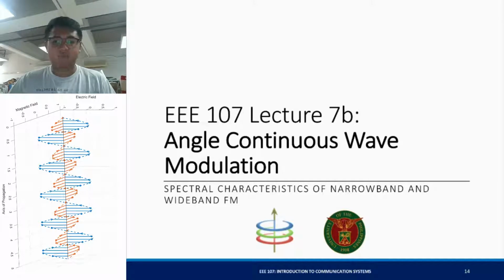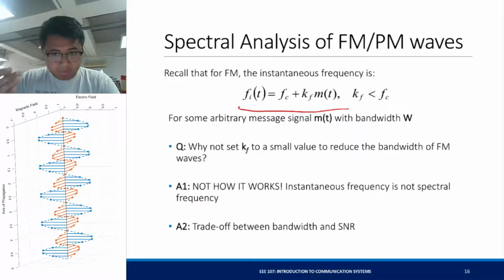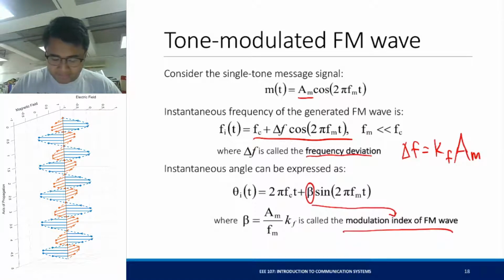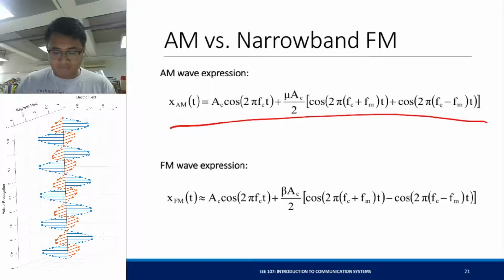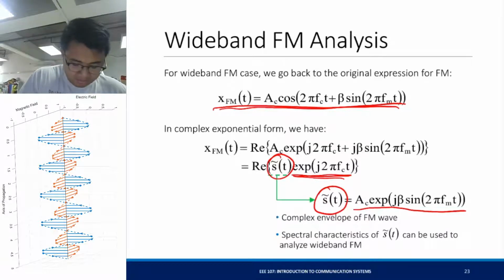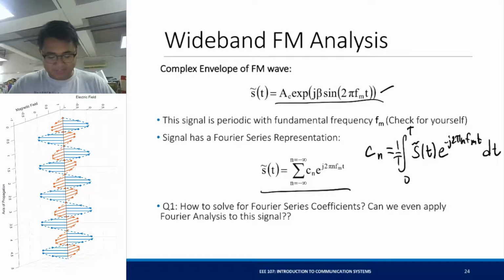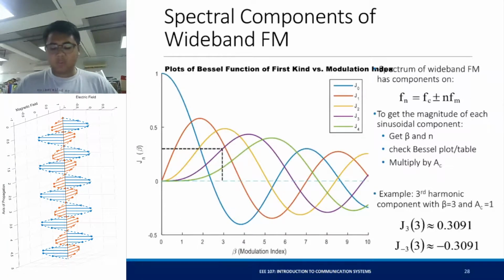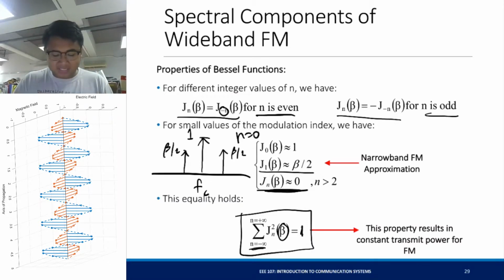Angle Continuous Wave Modulation Part 2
New link to slides (moved to a new Google Drive location):
New link for the slides Outline
-Spectral Analysis of FM Waves
-Bessel Function